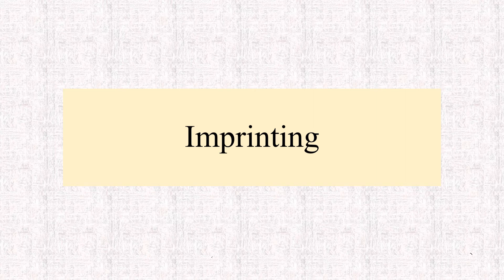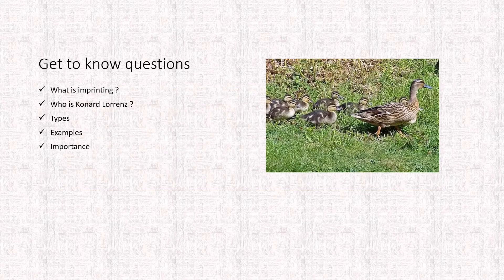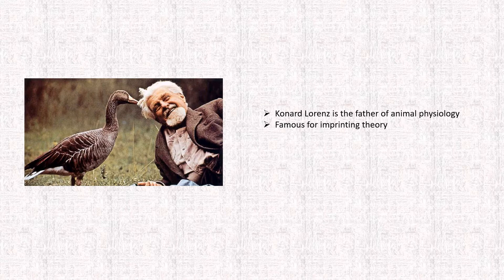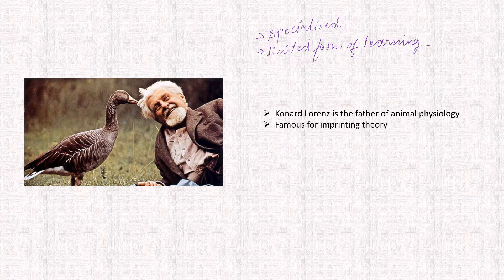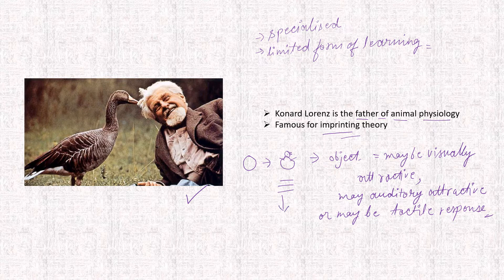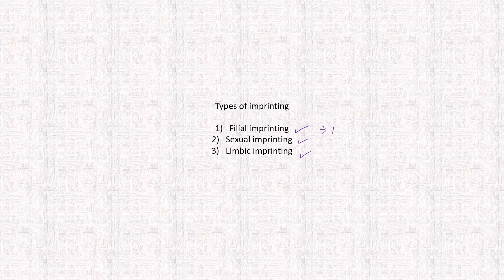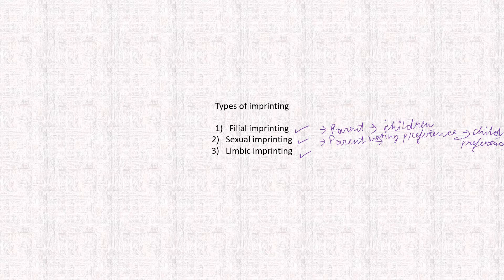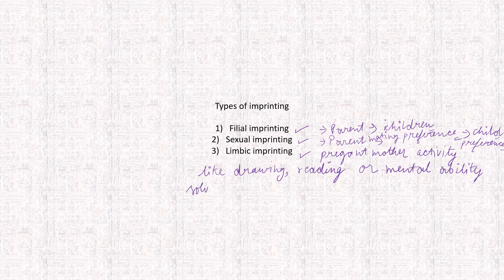Imprinting ? 🐣animal behaviour 🔥| imprinting theory | Konard Lorenz